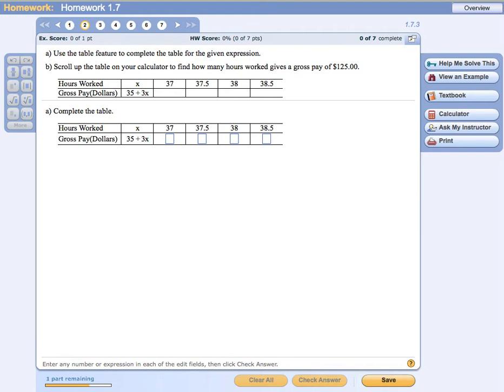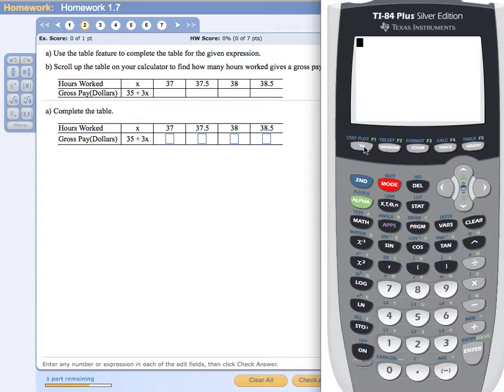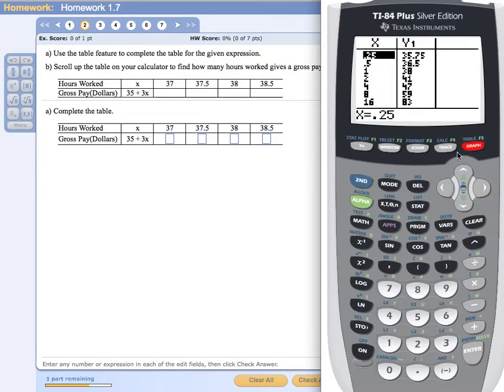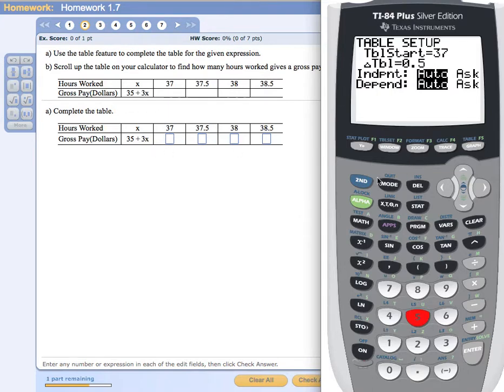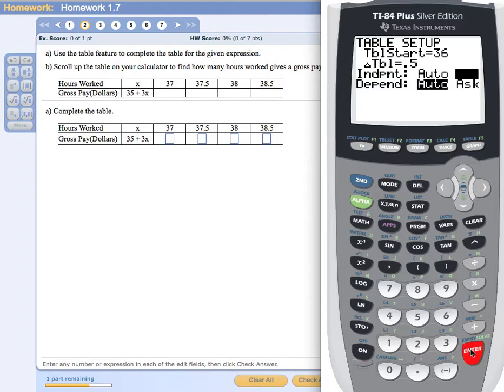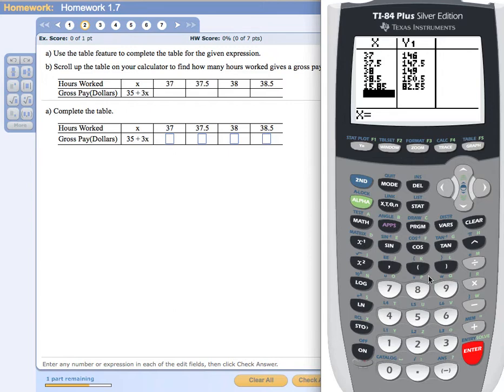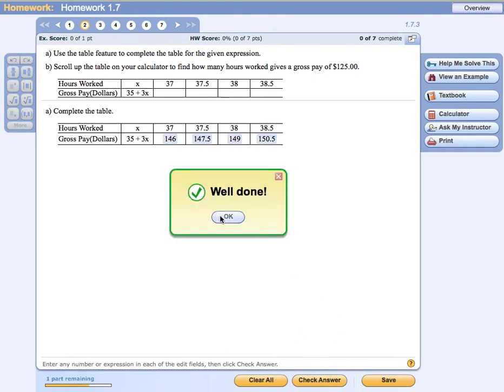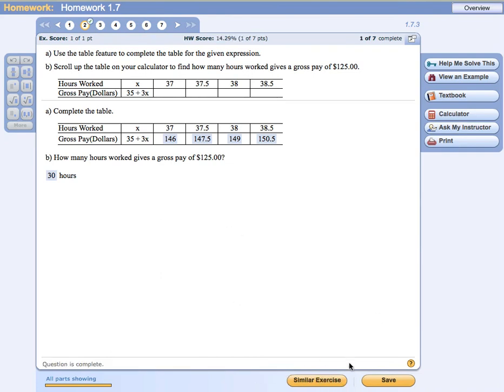TI-84 Table Feature Demonstration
This video explains how to use the Table feature of a TI-83 or 84 graphing calculator.